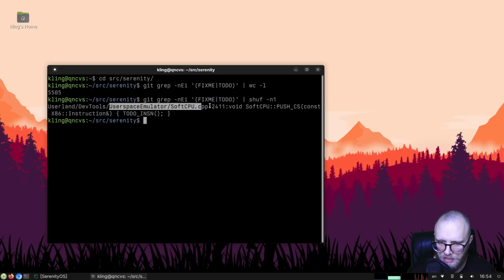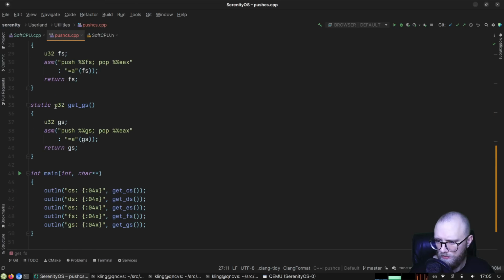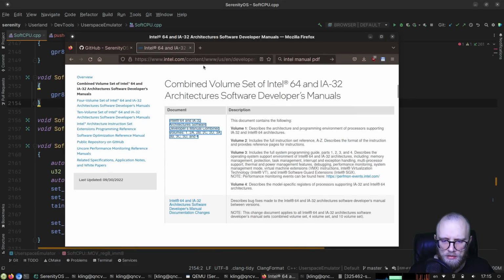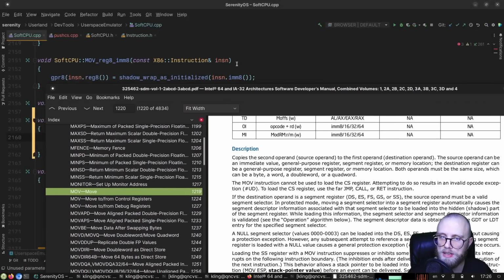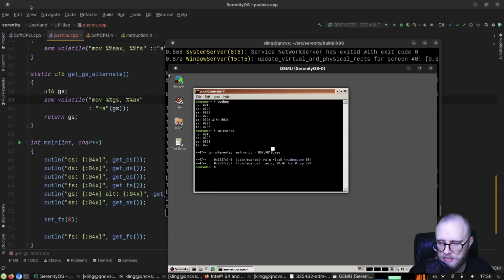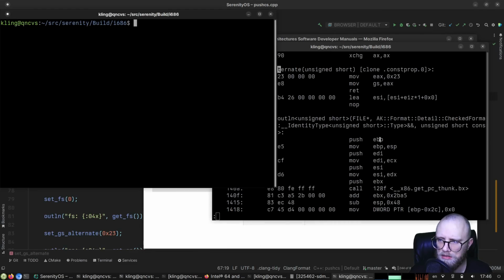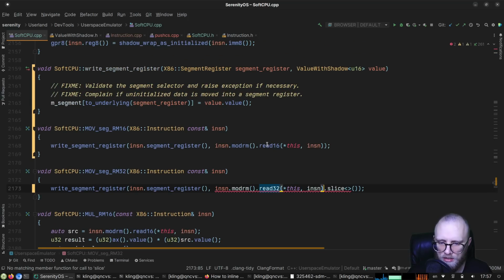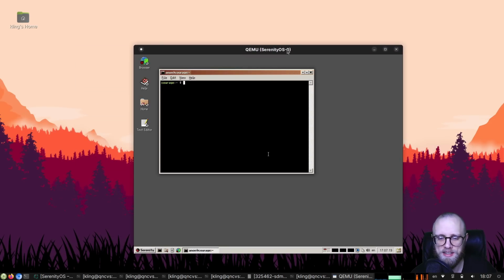FIXME Roulette: Accessing X86 segment registers in UserspaceEmulator